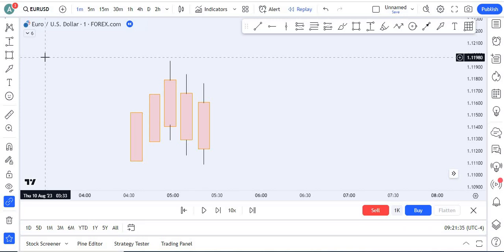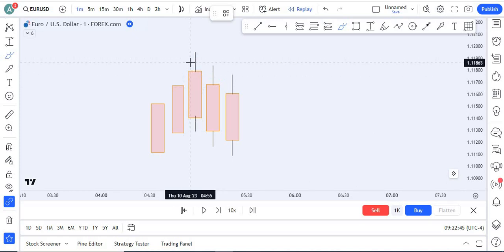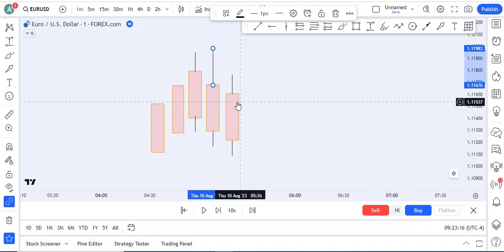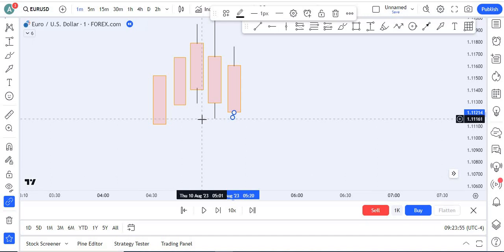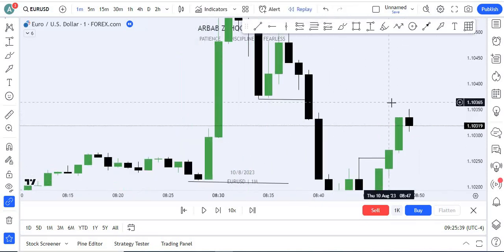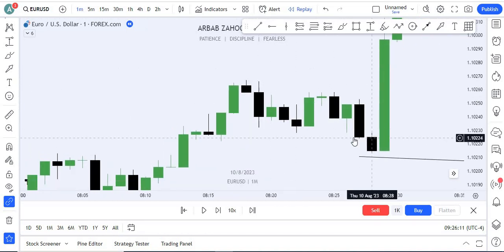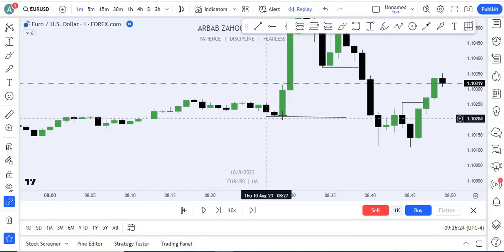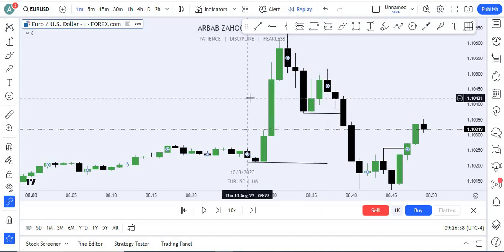ICT Forex | Fractal High and Lows | Dont Miss any ICT Silver Bullet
Liquidity concept
Intraday Mastery
forex
ict
20 Pips